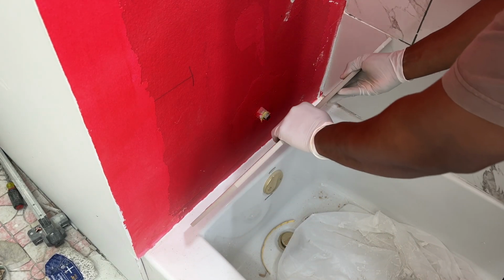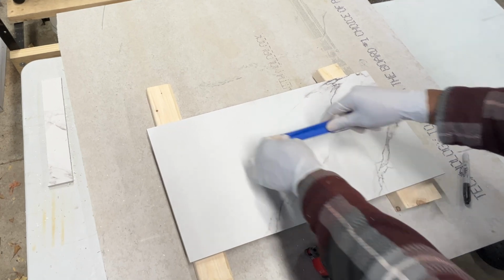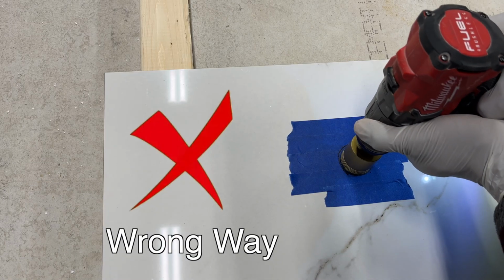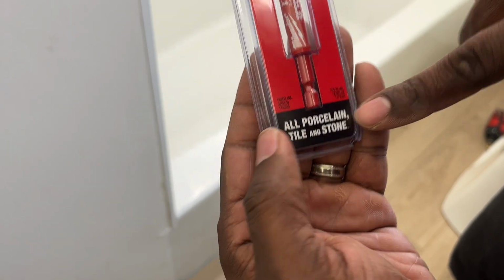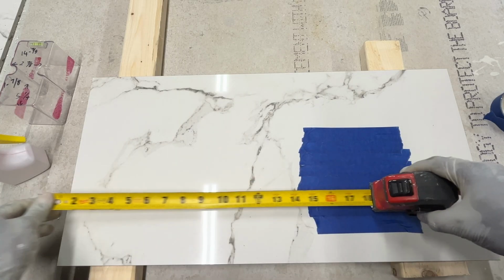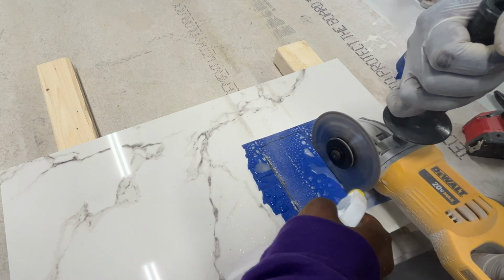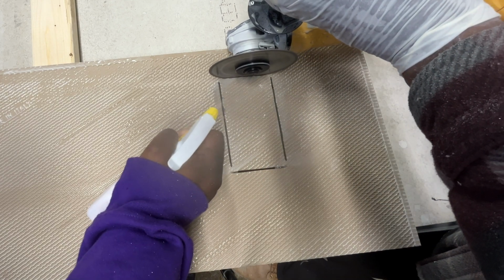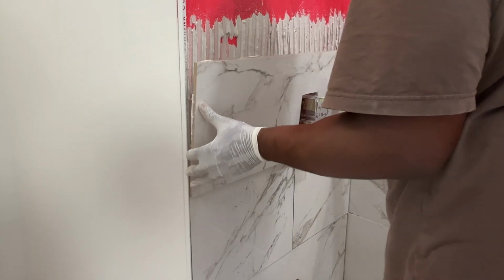Easily Cut Hole or Square in Tile or Stone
In this video, you will learn how to cut a hole into tile using a diamond hole saw and you will also learn how to cut a square or a rectangle in tile. This includes ceramic, porcelain, marble and many other stones.

👇👇 PRODUCT LINKS 👇👇

Rigid 1-3/8 in. Diamond Hole Saw

Milwaukee 3/8 in. Diamond Max Hole Saw

Rigid 4.5 in. Diamond Multi-Cutting Blade

00:00 Intro
00:25 Cutting Hole in Tile with 1-3/8" Rigid Hole Saw
03:46 Cutting Hole in Tile with 3/8" Milwaukee Hole Saw
05:48 Cutting Rectangle in Tile with Rigid 4.5" multi-cutting blade
08:42 Outro